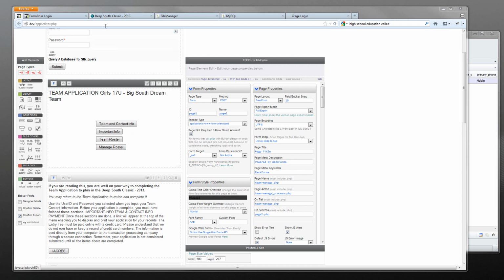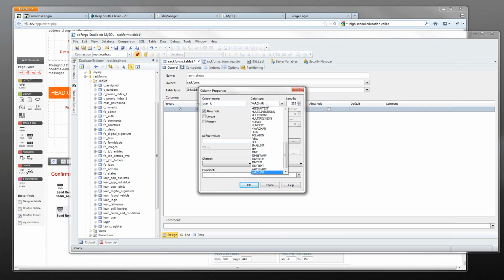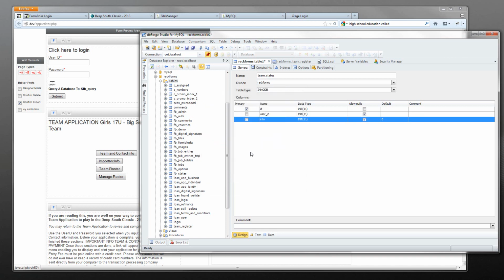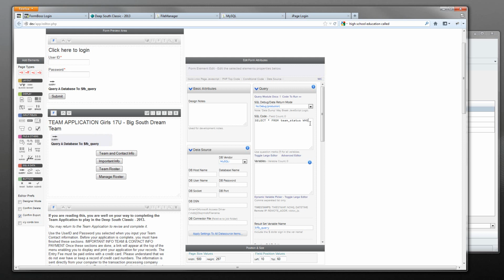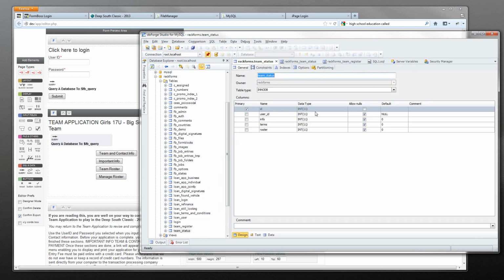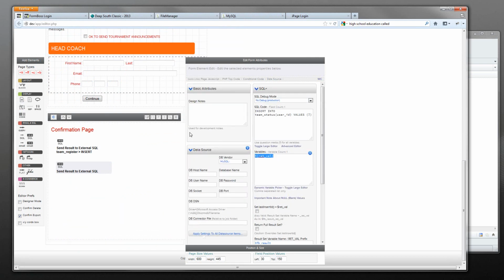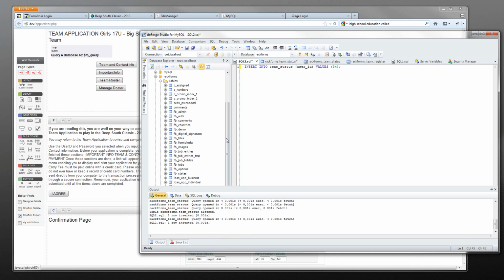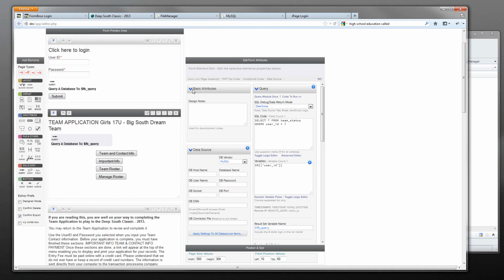Team Manager Demo - Part 2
The second in our series where we create a basic web application.